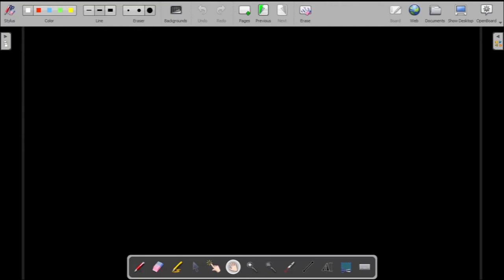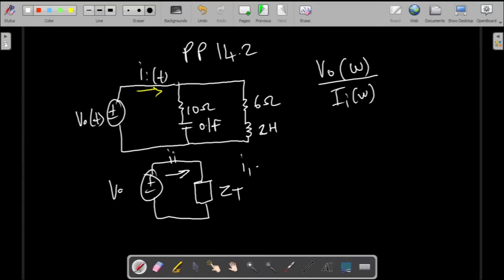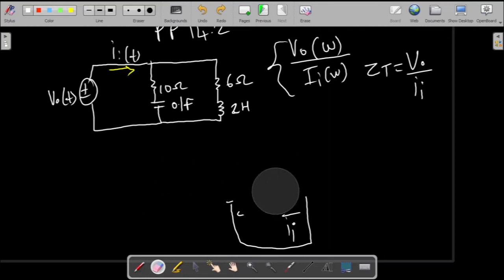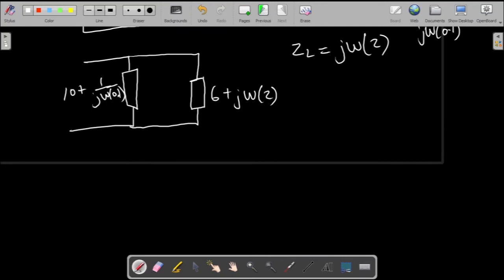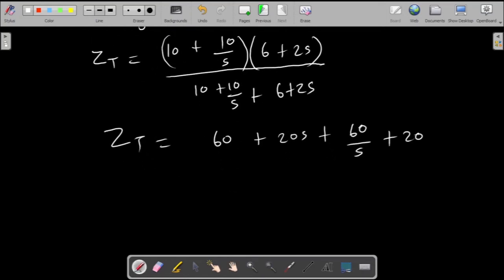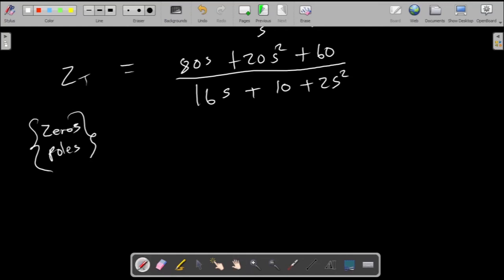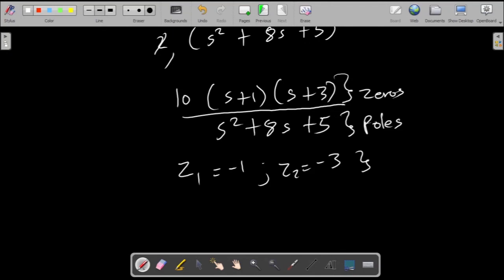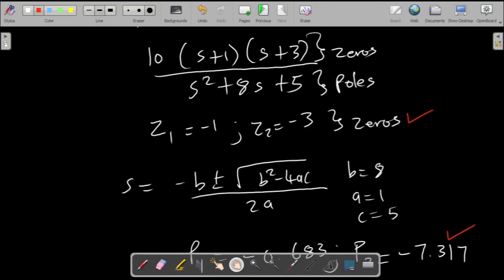Fundamentals Of Electric Circuits Practice Problem 14.2